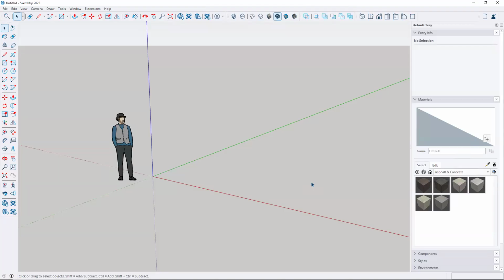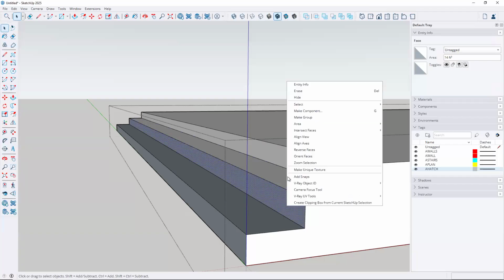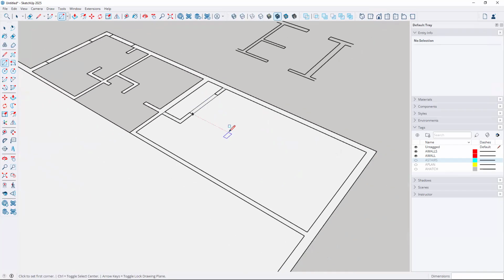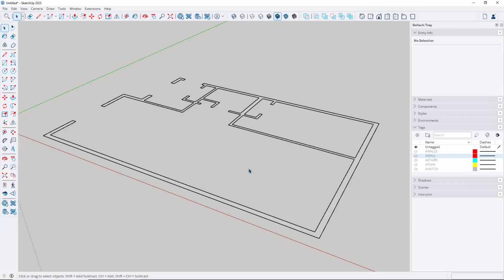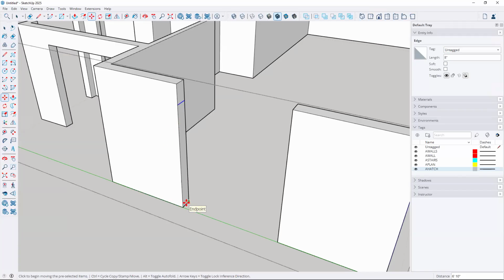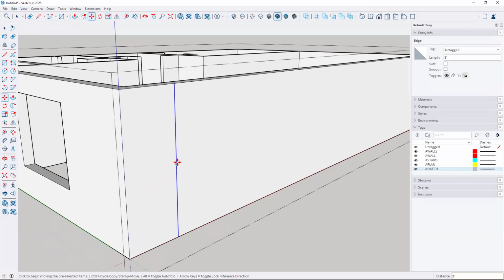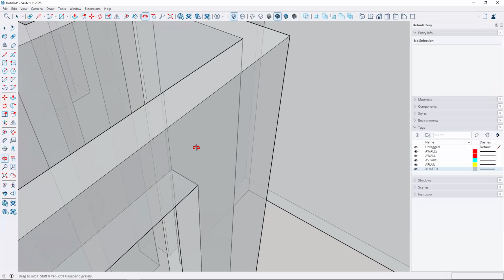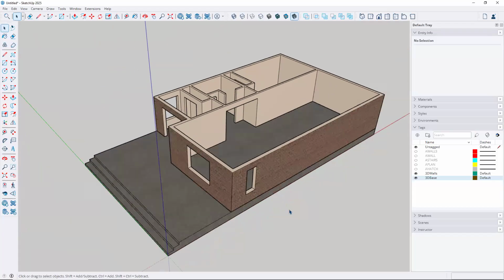Module 11.1A Modeling the Building